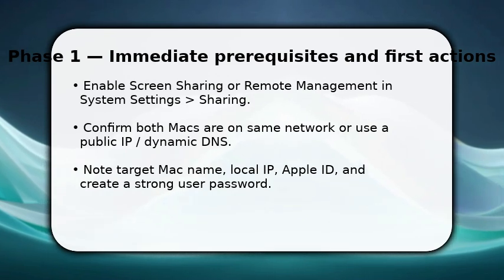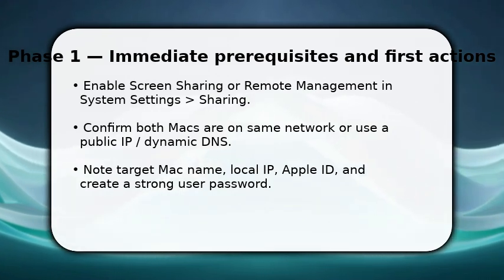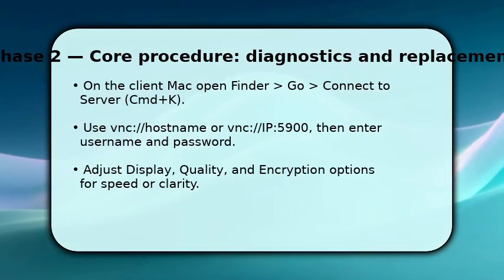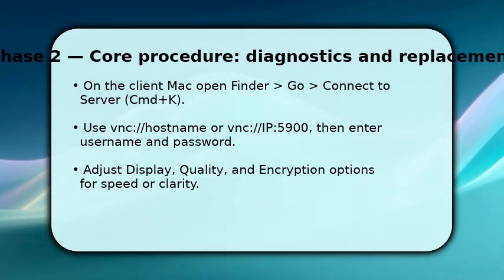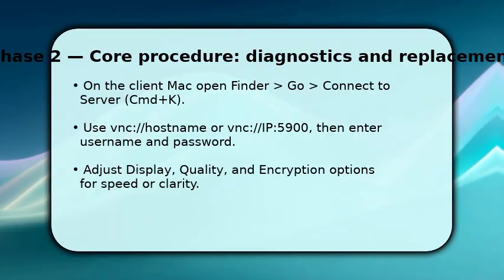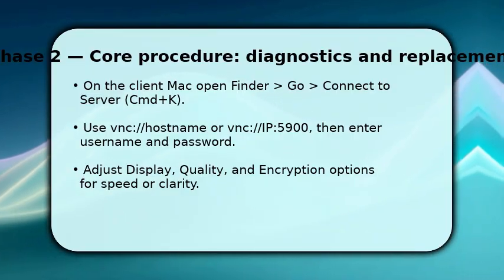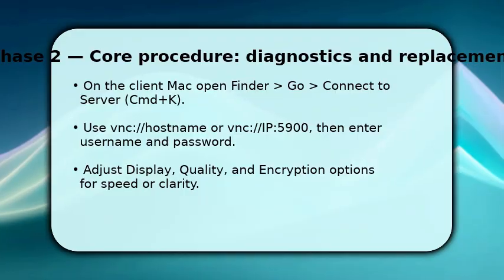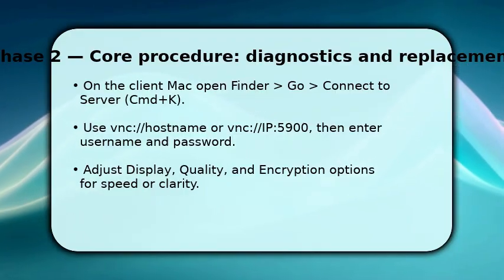How to Remote Desktop on Mac - Step by Step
How to Remote Desktop on Mac - Step by Step | 🔒 Surfshark VPN Deal — Stay private and secure. $1.99/mo + 3 Months Free ▸

Learn the step-by extricate process of setting up and using Remote Desktop on your Mac with our comprehensive guide. From initial setup to troubleshooting common issues, this video will walk you through each stage for a seamless remote desktop experience.

Remote Desktop,